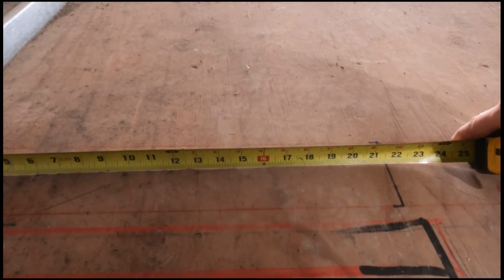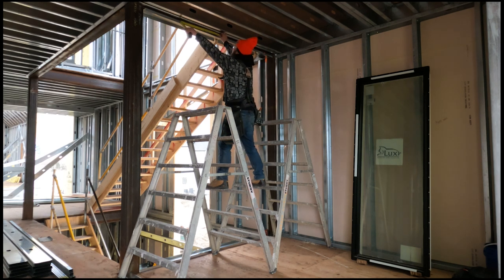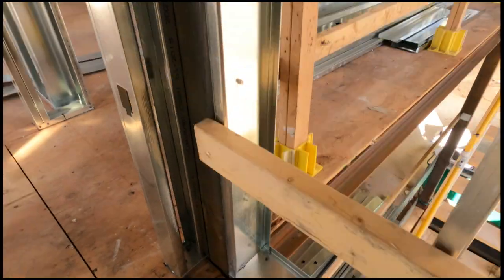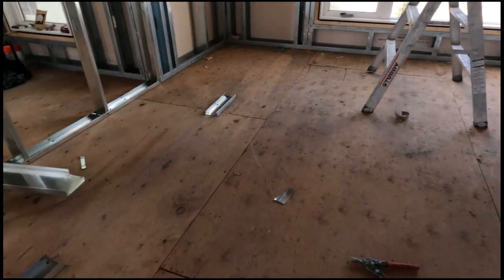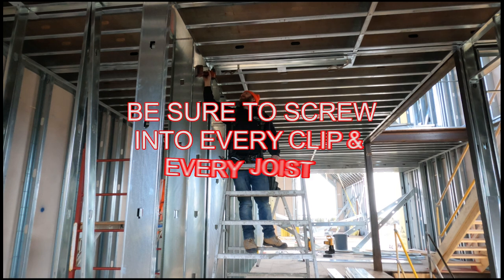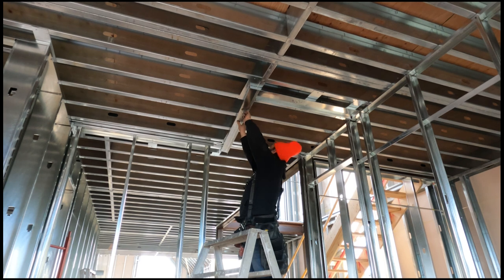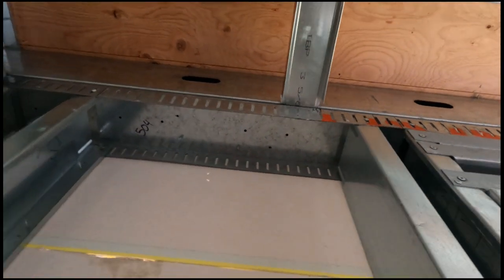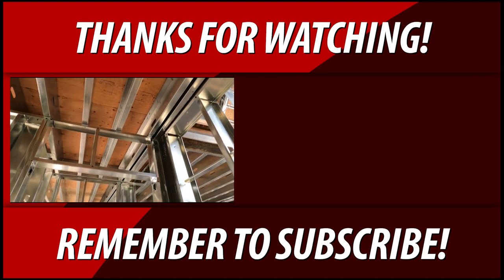Quick Metal Stud Framing Tutorial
Here is a quick tutorial to help you with metal stud framing. Access the latest in construction video right

💥Schedule

Chris Konkle.